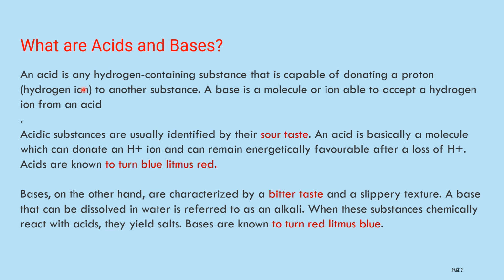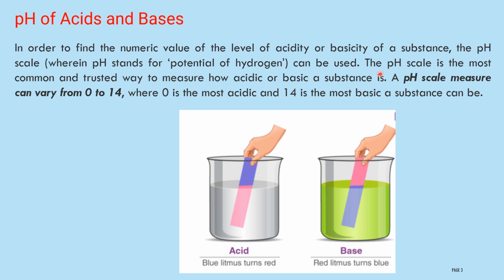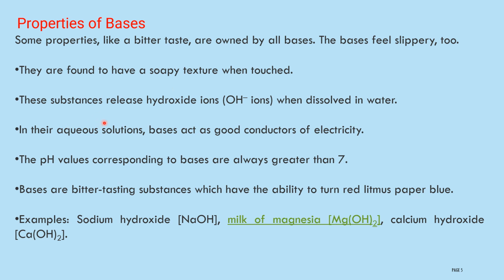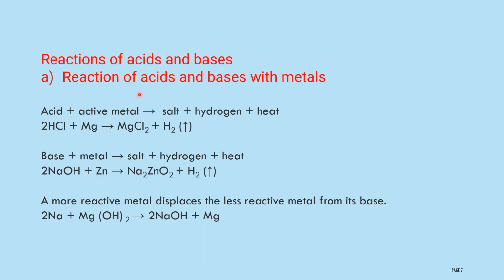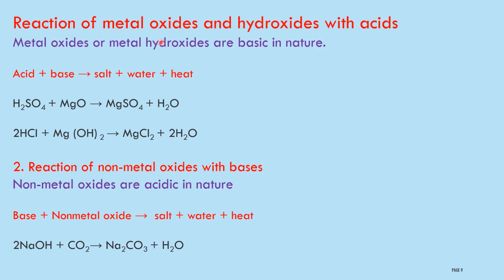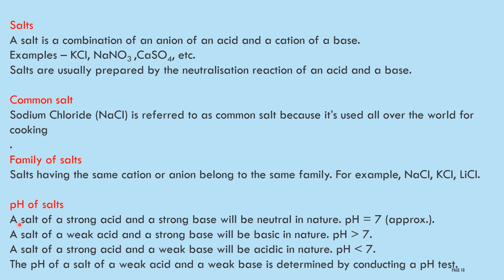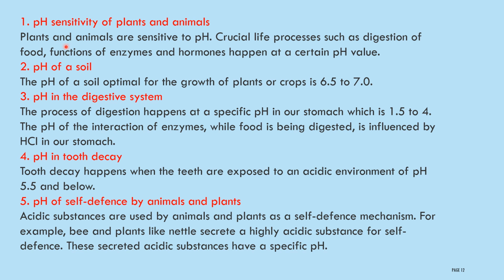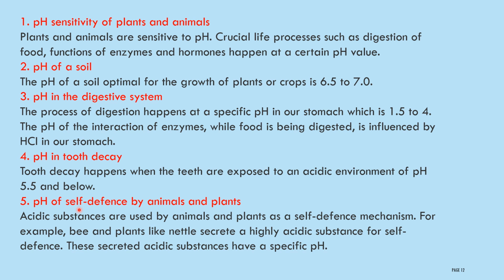KAR-TET 2025 SCIENCE - ACID BASE AND SALTS